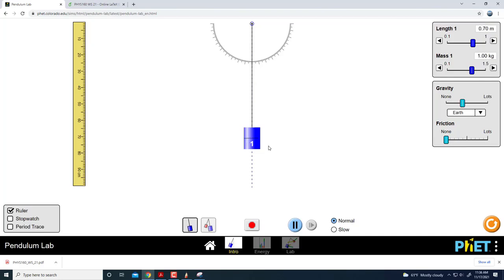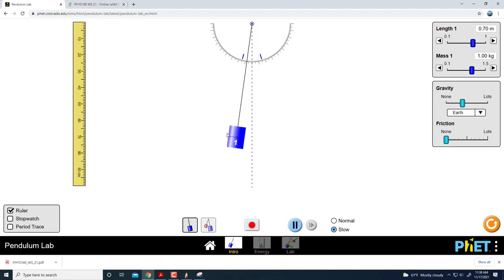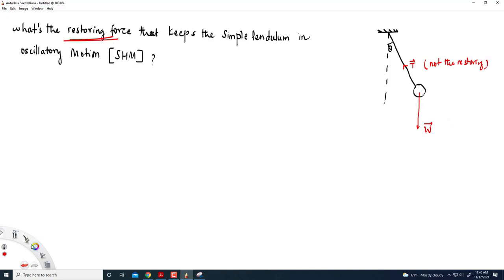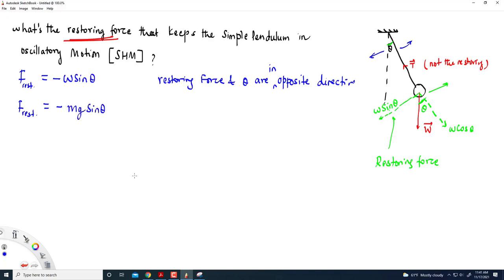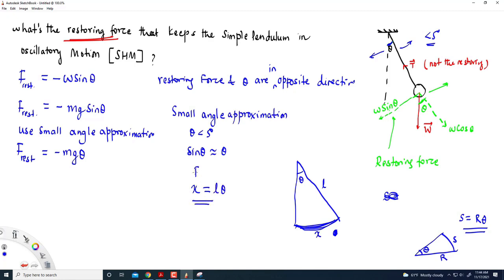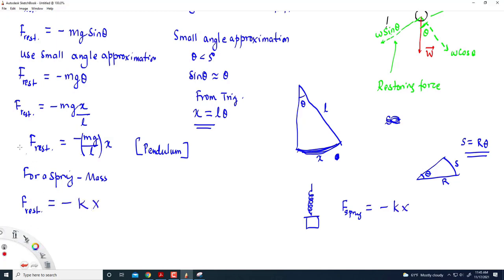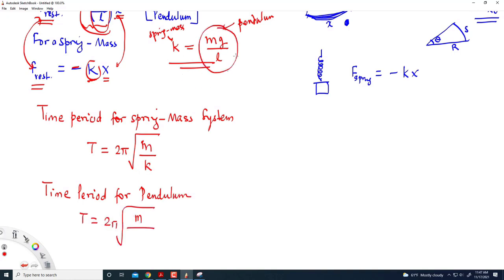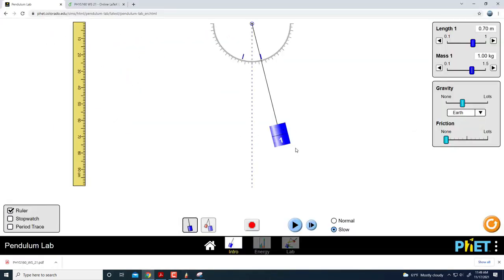Oscillation Problems 3